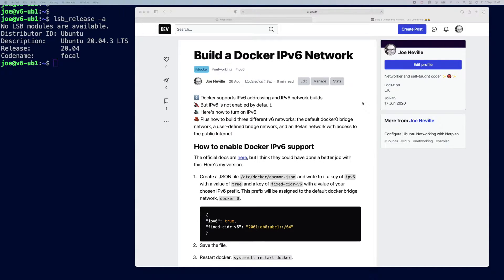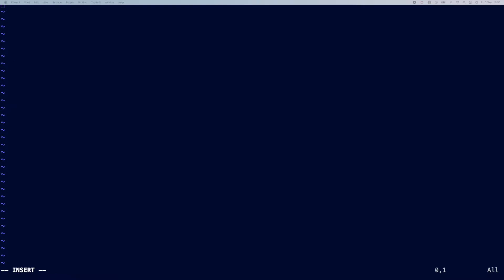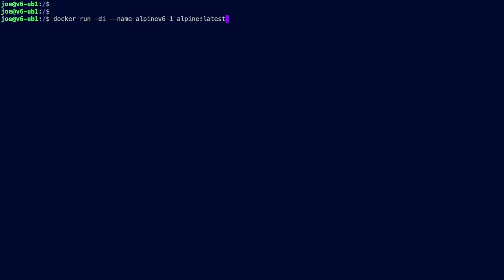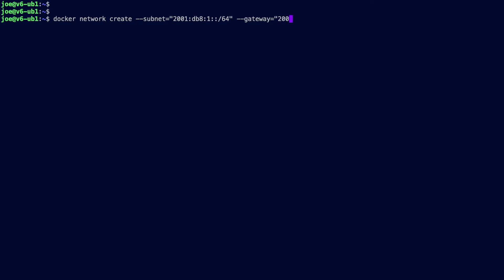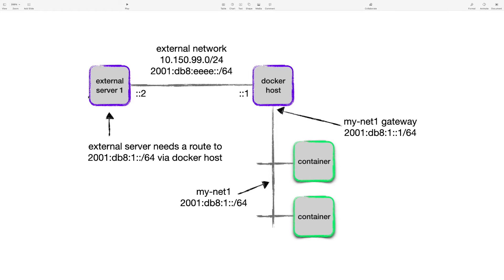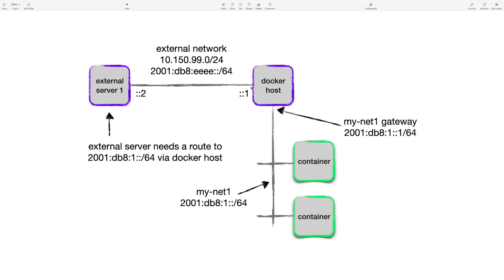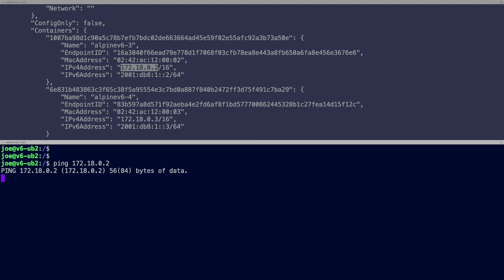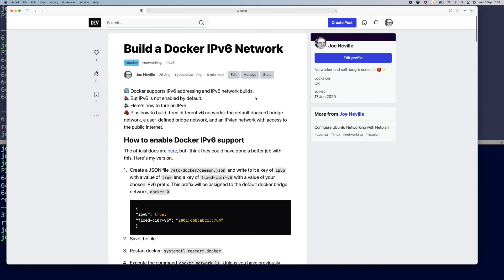Build an IPv6 Docker Network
How to:
🔥 Enable IPv6 on docker
🏗 Build an IPv6 user-defined bridge network
🚦 Gain external access to an IPv6 docker bridge network

Timestamps:
00:00 Intro
02:15 Enable IPv6
04:06 Attach a container
06:50 User-defined bridge network
10:58 Docker network connectivity discussion and demo